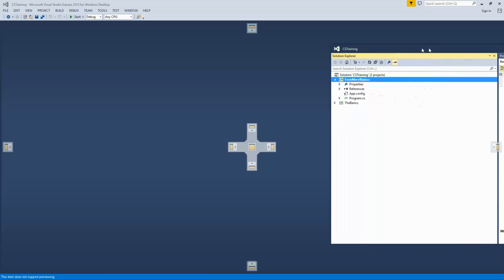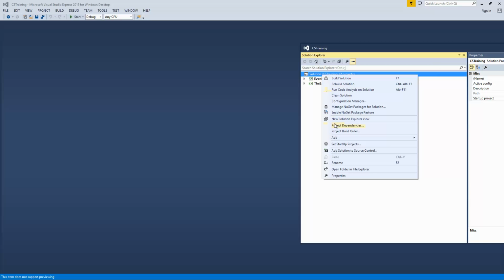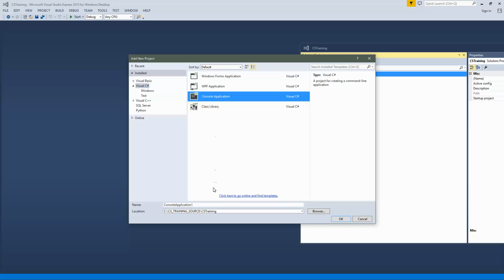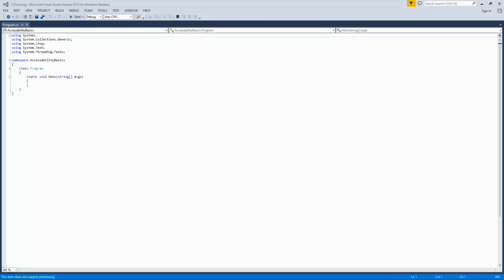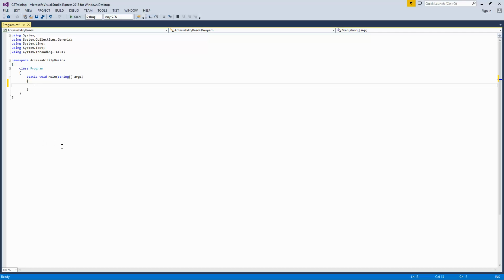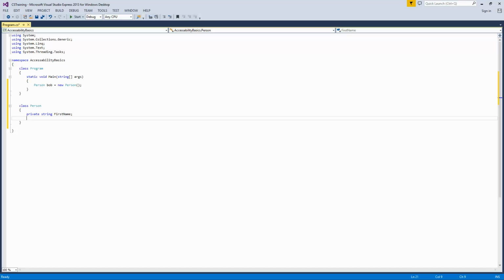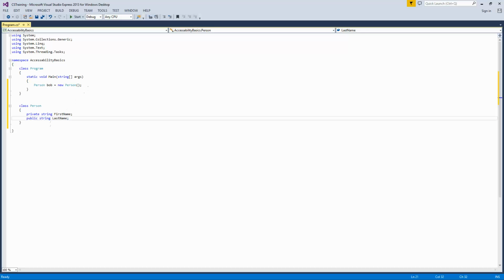07 - C# Training - The Basiscs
This time we talk about variable accessability.